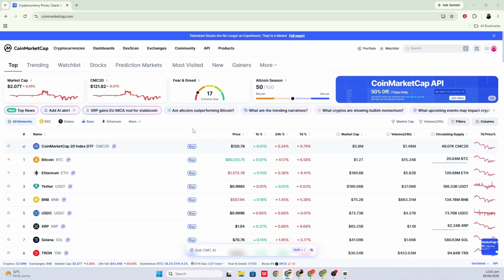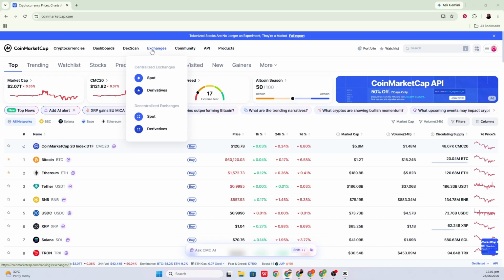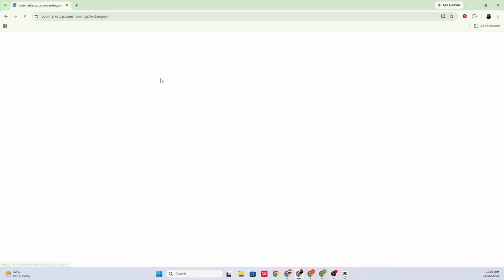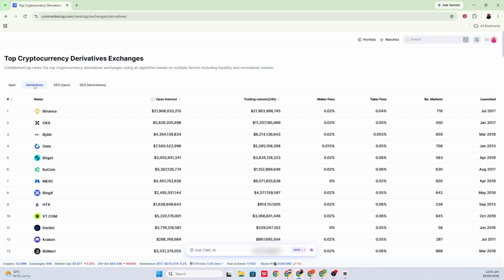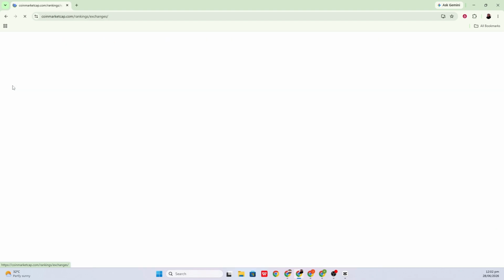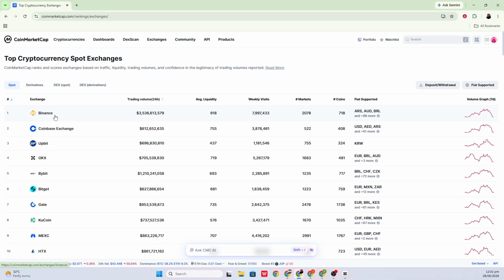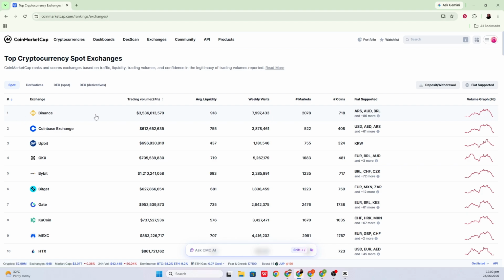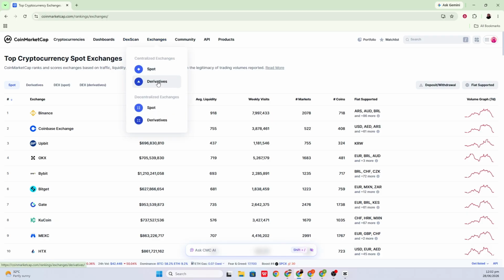How To Find the Largest Crypto Markets On CoinMarketCap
Learn how to find the largest cryptocurrency markets on CoinMarketCap with this complete step-by-step tutorial. In this beginner-friendly guide, you'll learn how to navigate the Exchanges section, compare Spot, Derivatives, and DEX exchanges, understand CoinMarketCap's exchange rankings, and evaluate the largest crypto trading platforms based on exchange score, liquidity, trading volume, and other important metrics.

⏱️ **Video Chapters**
00:00 Introduction
00:08 Open the Exchanges Section
00:16 Explore Exchange Categories
00:24 View Spot Exchanges
00:32 Review Derivatives Exchanges
00:40 Explore DEX Exchanges
00:47 Compare Different Market Types
00:56 Open the Spot Rankings
01:05 Review Exchange Rankings
01:13 Understand Exchange Scores
01:22 Compare Market Information
01:30 Switch Between Categories
01:43 Analyze Different Exchange Types
01:58 Review the Largest Crypto Markets
02:07 Conclusion